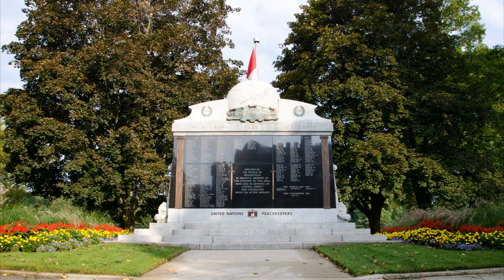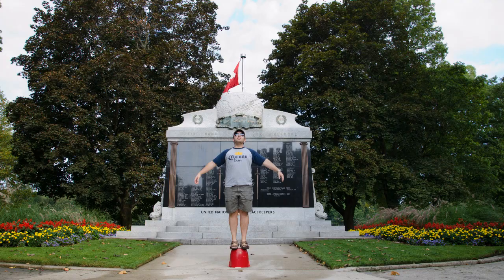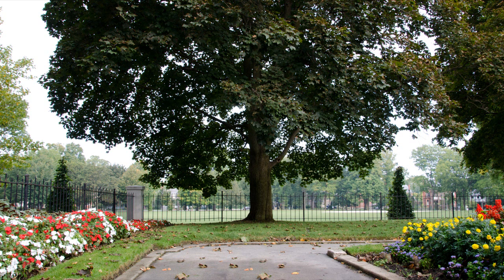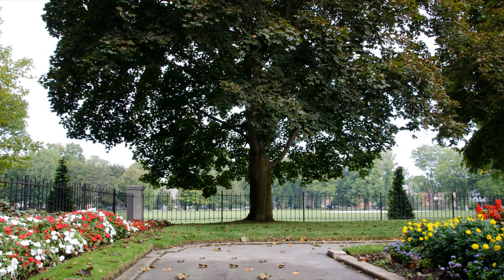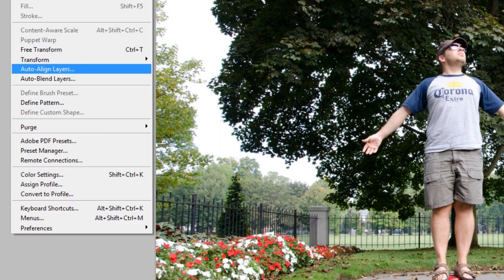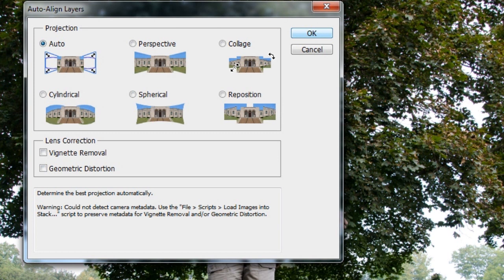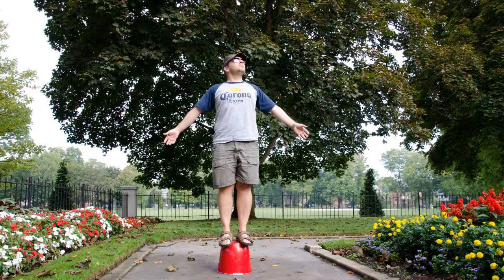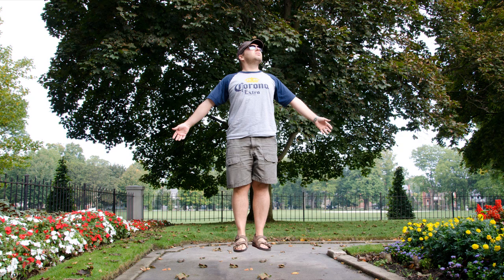How To Do Levitation Photography In 3 Easy Steps